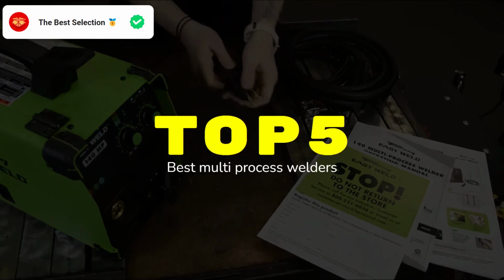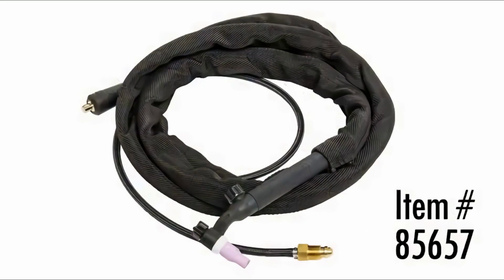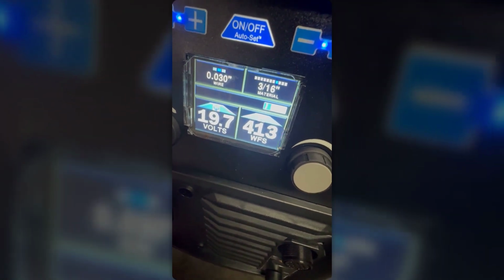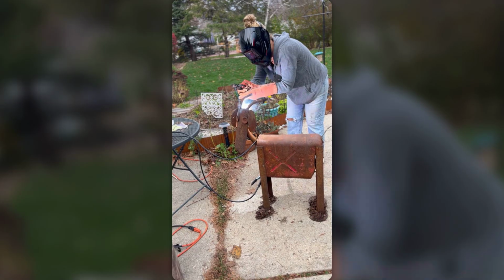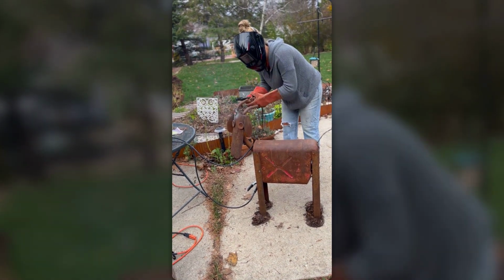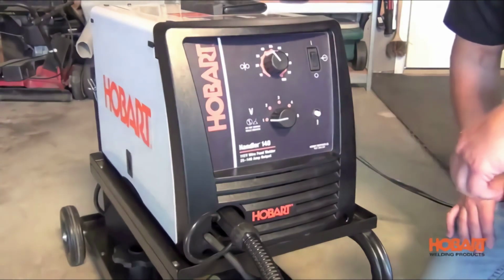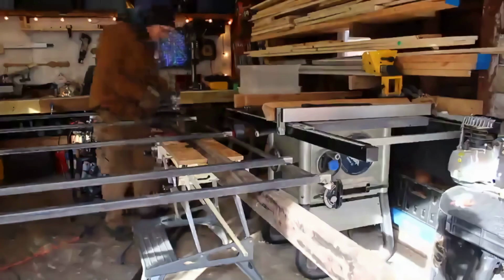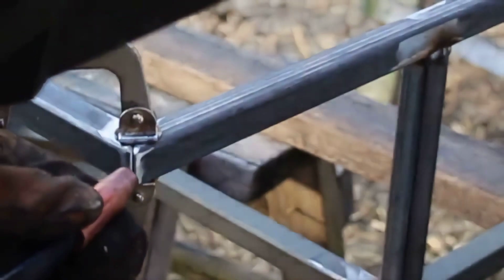✅ TOP 5 BEST MULTI PROCESS WELDERS 2025 | MUST-HAVE WELDING TOOLS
5️⃣: FORNEY 140 MP Multi-Process Welder:

4️⃣: Miller Multimatic 220 AC/DC Welder:

3️⃣: MIG Welder 3-in-1 110/220V 120Amp:

2️⃣: Hobart MIG Welder 115V Handler:

1️⃣: LOTOS 175A MIG Welder 240V:

"Get ready to take your welding game to the next level! In this video, I'll reveal the top 5 best multi-process welders of 2024, featuring the most versatile and reliable welding tools on the market. From MIG to TIG and ARC, discover the must-have welders for any project, and learn what makes them stand out from the rest."

✅ TOP 5 BEST MULTI PROCESS WELDERS 2024 | MUST-HAVE WELDING TOOLS

0:00 Start guide
0:28 Product 5
1:59 Product 4
3:37 Product 3
5:13 Product 2
7:02 Product 1